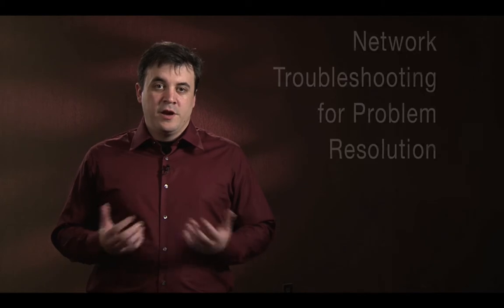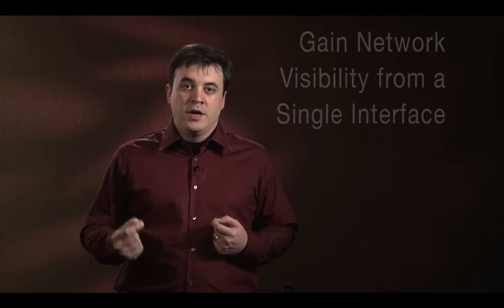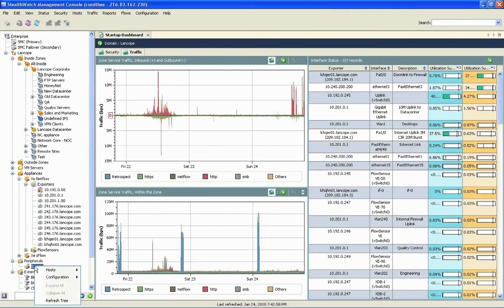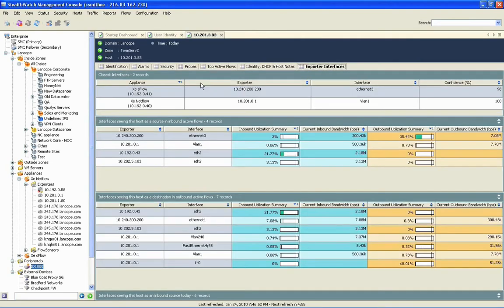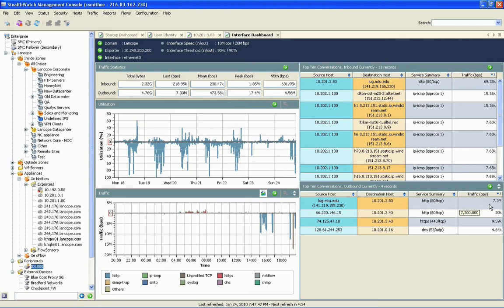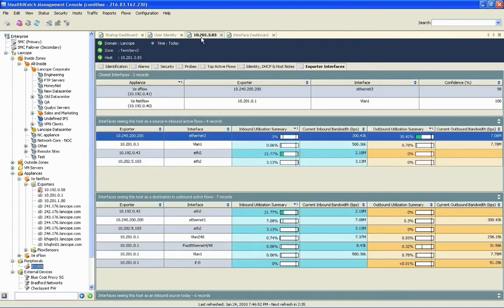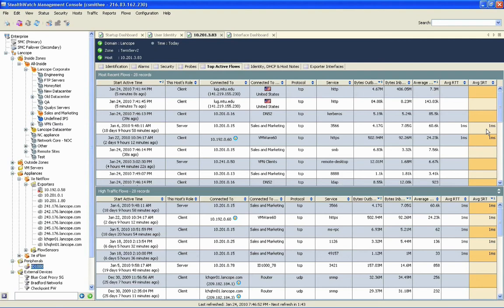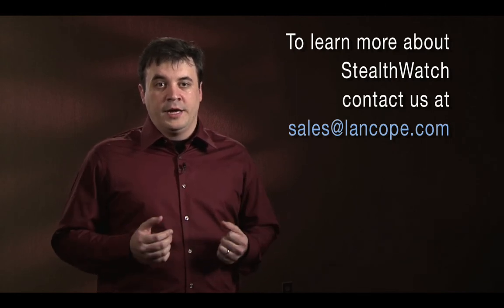NetFlow-based Network Performance Management with StealthWatch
Manage, optimize, improve network performance with NetFlow collection and analysis by StealthWatch by Lancope. StealthWatch delivers unmatched scalabillity, best in class problem resolution work flow, and the industry's only unified platform for network, security and virtual operations.